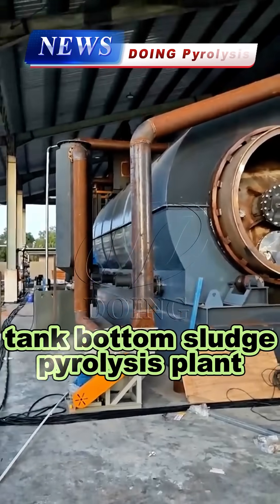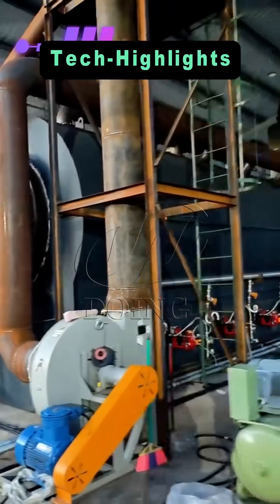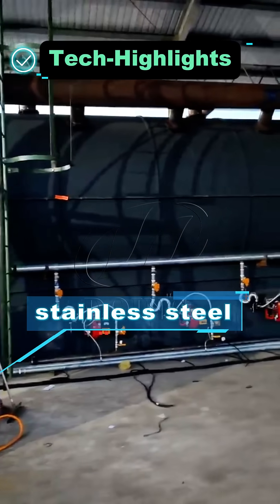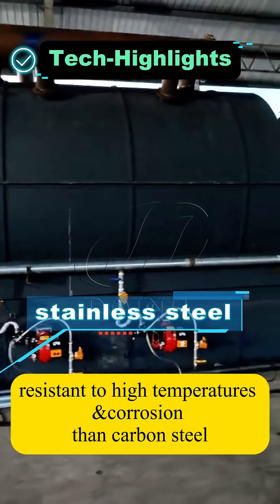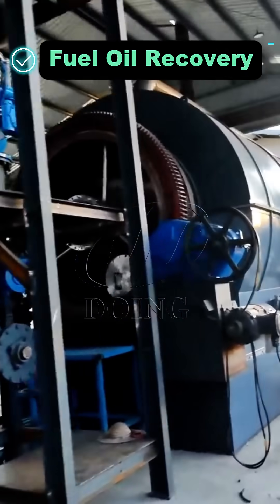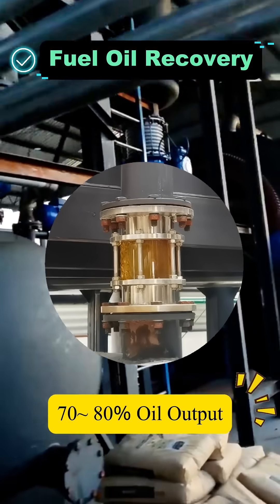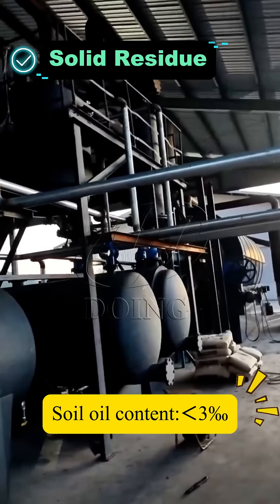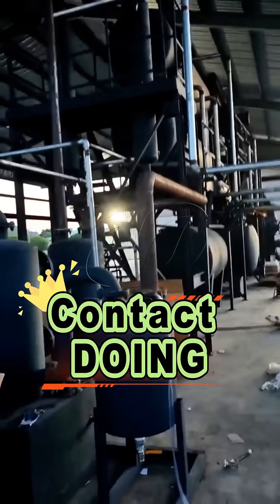pyrolysis equipment for tank bottom sludge in colombia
DOING's pyrolysis machines can process various types of sludge, such as tank bottom sludge, steel mill sludge, oil-based rock cuttings, coal tar waste, and drilling mud. The processing capacity and configuration of the pyrolysis equipment can be customized to meet customer needs.